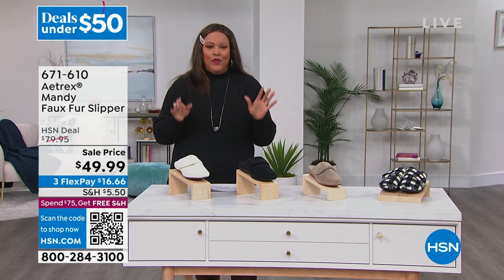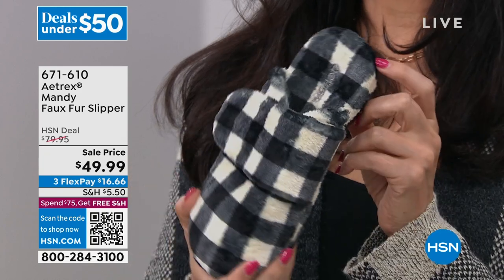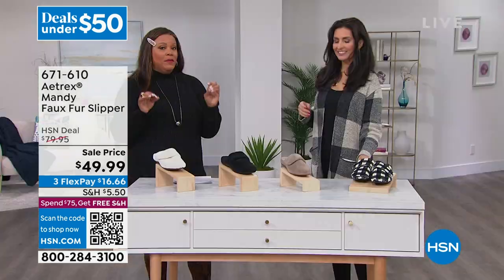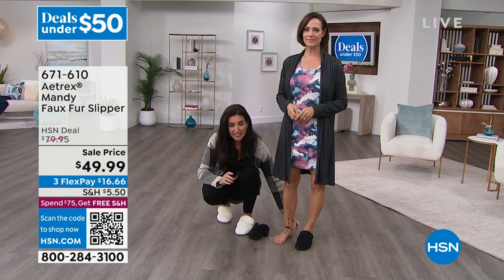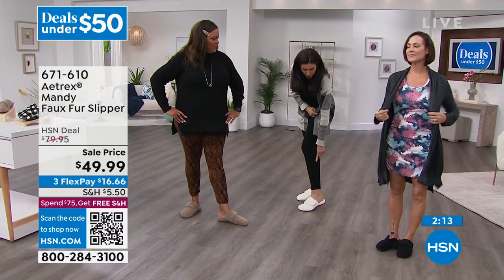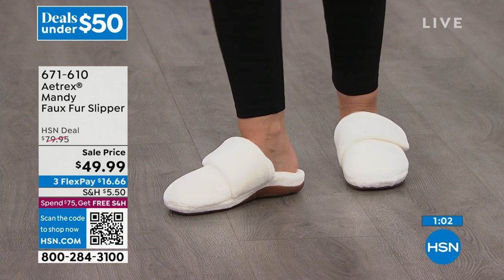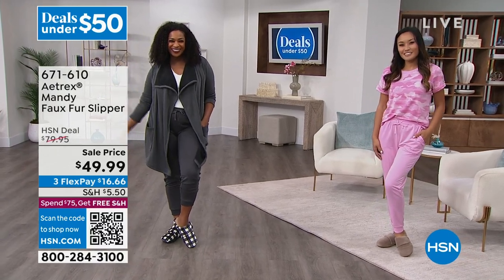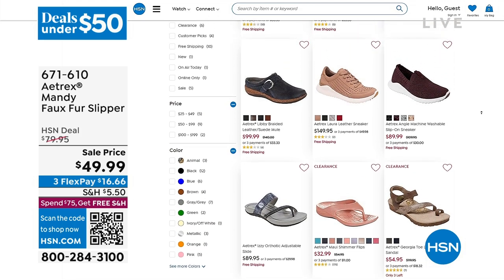Aetrex Mandy Faux Fur Slipper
Walking around barefoot at home is not doing your foot pain any favors. Get superior support all day (and all night) with Aetrex's signature, builtin orthotic footbeddesigned slippers.